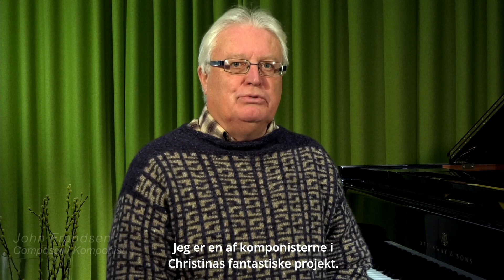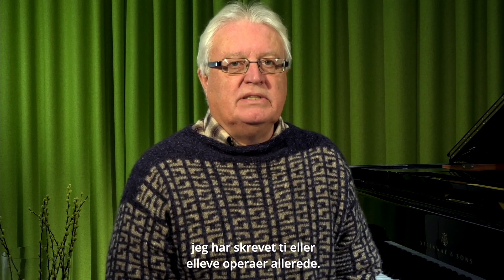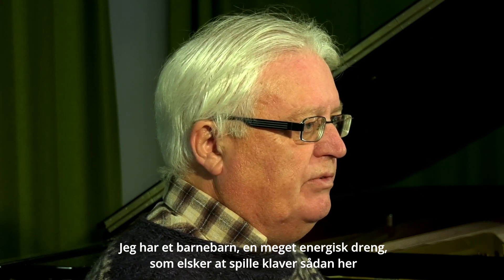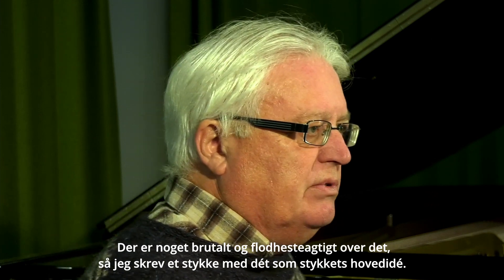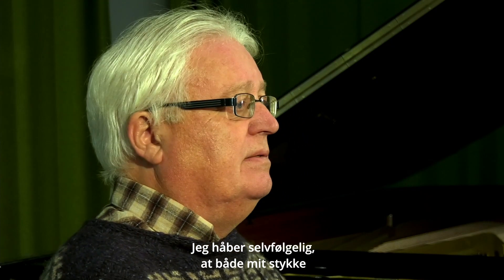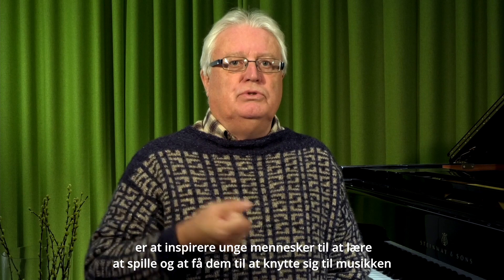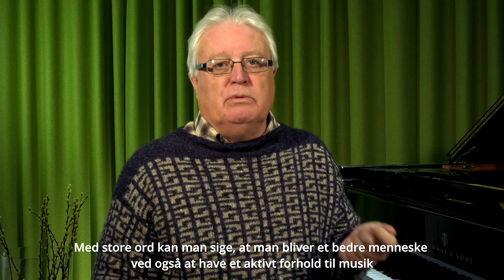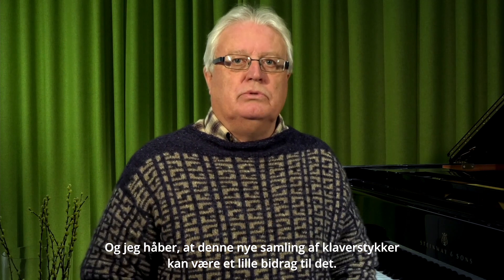John Frandsen: Flodhesten / Animal Universe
Albummet 'Animal Universe' præsenterer 12 nyskrevne klaveretuder med dyr som gennemgående tema, komponeret af 12 forskellige komponister. Etudesamlingen er bestilt og indspillet af pianist Christina Bjørkøe.

I en serie af interviewvideoer kan du høre komponisterne bag 'Animal Universe' fortælle om deres værker, både henvendt nysgerrige lyttere og til pianister, der selv har lyst til at give sig i kast med at spille etuderne.

Musik i videoen fra John Frandsen: 'Hippopotamus I'

Video: Peter Hellesøe
Redigering: NORF studios